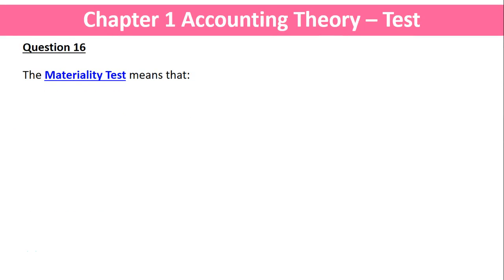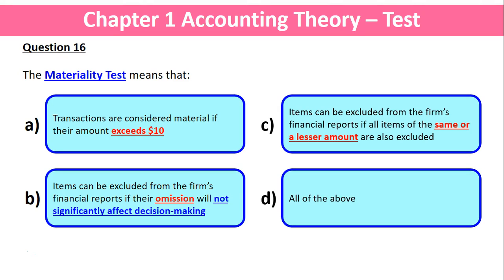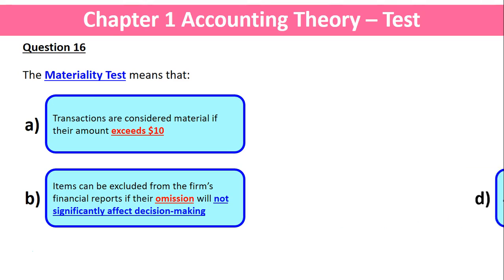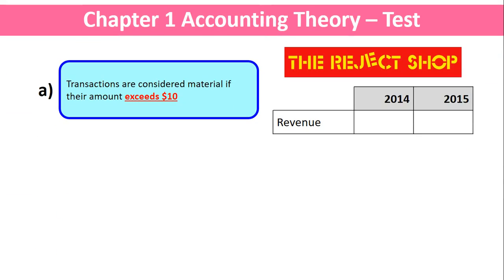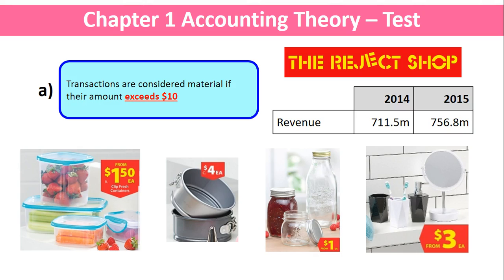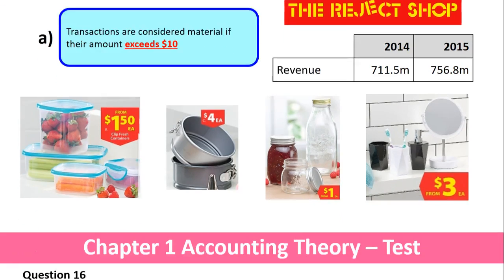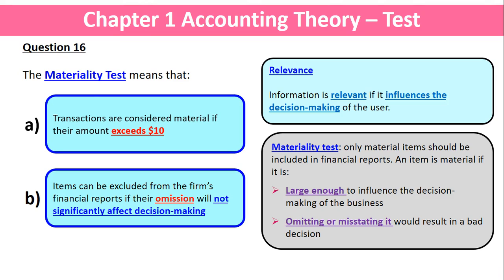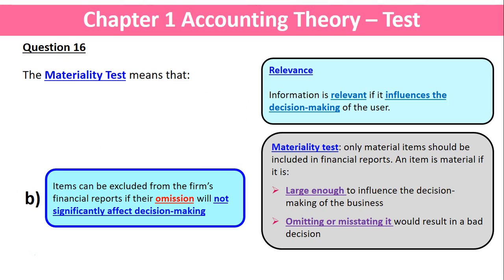Accounting Theory - Test Solutions Question 16